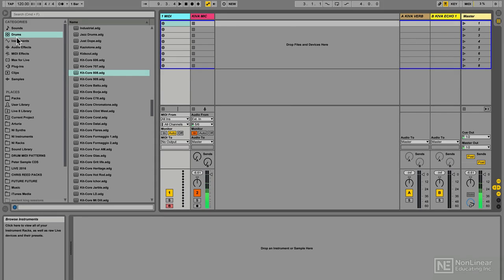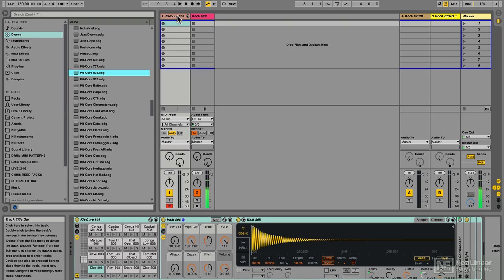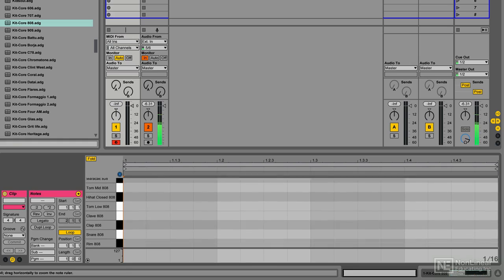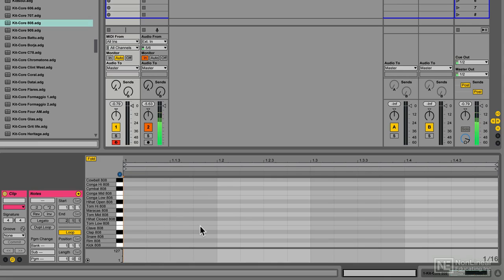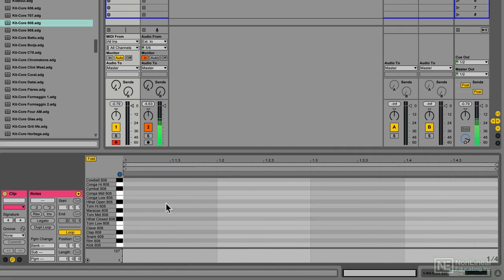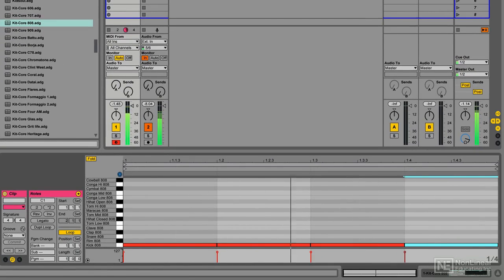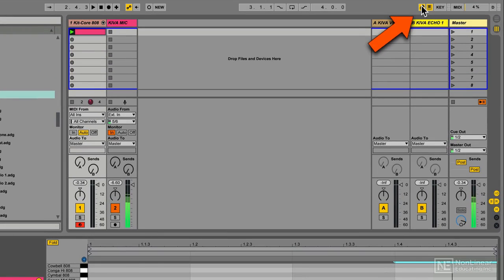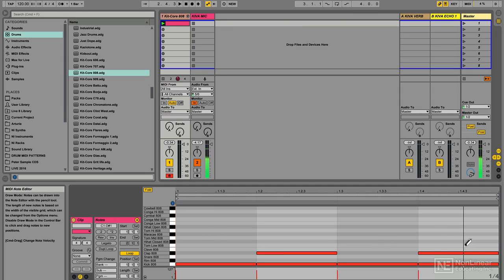Ableton Live FastTrack 303: The Art of Drum Programming - 2. Drawing Beats Basics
Ableton Live FastTrack 303: The Art of Drum Programming by DJ Kiva
Video 2 of 21 for Ableton Live FastTrack 303: The Art of Drum Programming

For most styles of music, drums are the foundation upon which all other instruments rest. For this reason, having excellent drum programming chops is an essential skill to have for every producers. Watching this course by the amazing DJ Kiva will give you the knowledge and the inspiration you need to create your own unique drum patterns.

Kiva starts by explaining how to create a basic drum pattern in Ableton Live. You learn how to load kits, how to draw beats with the mouse and how to spice them up with drum fills. Next, its time for some finger drumming fun. Theres no better way to get your beat ideas down than to play them by hand, and Kiva shows you plenty of useful tips to help you record great sounding beats, every time! You will also learn important techniques for programming dynamic and exciting drum parts, how to add percussion, sound effects, and a lot more!

If youre looking to learn how to program drums, or if you want to improve your drum programming skills, look no further! Watch this course by producer and multi-instrumentalist DJ Kiva, and propel your beats to the next level.